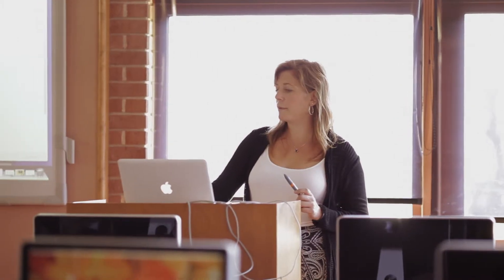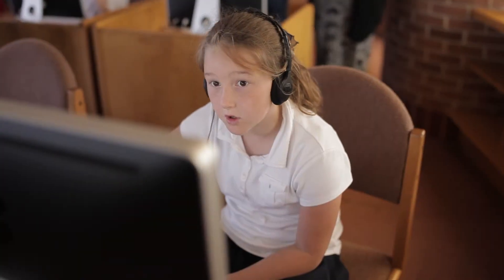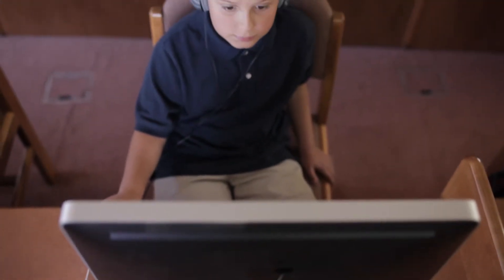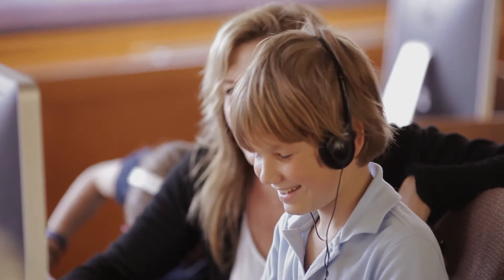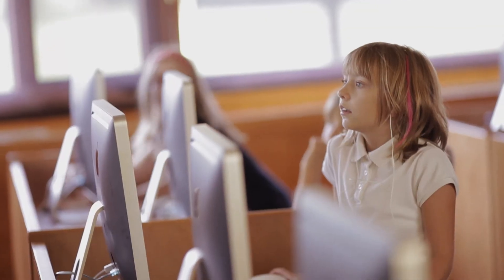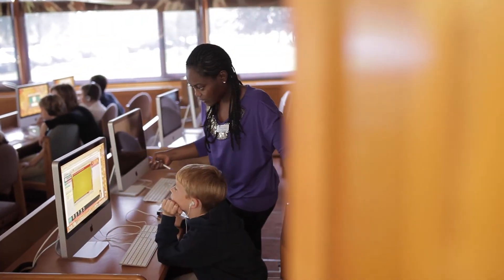Exploring the Student Research Center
The Prairie School, along the majestic shores of Lake Michigan in Wind Point Wisconsin, is offering a transformative learning experience. Students are invited to experience learning in a way that transforms them.

To find out more, visit our or call Admissions at (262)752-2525

Production done by ivan barra films.